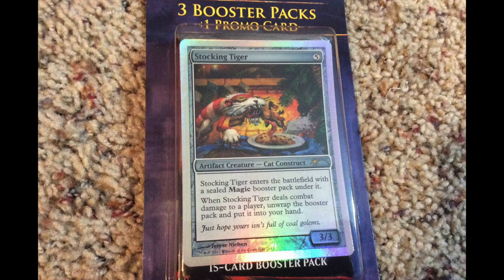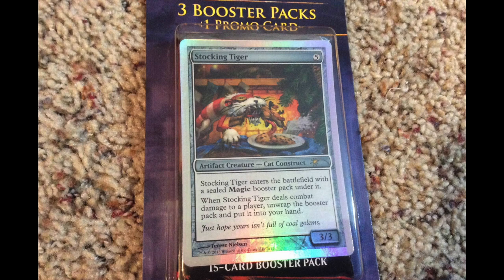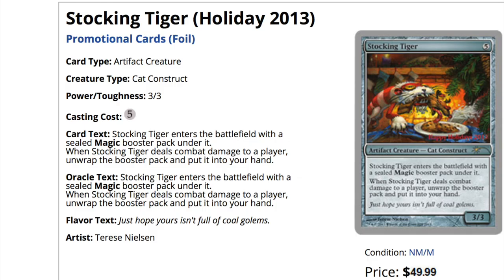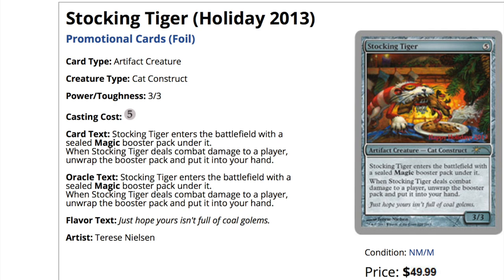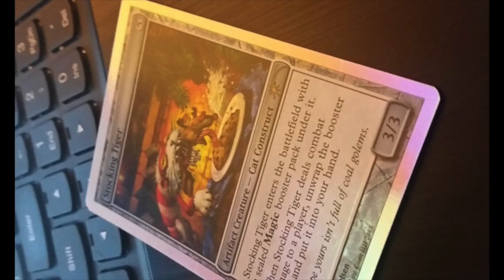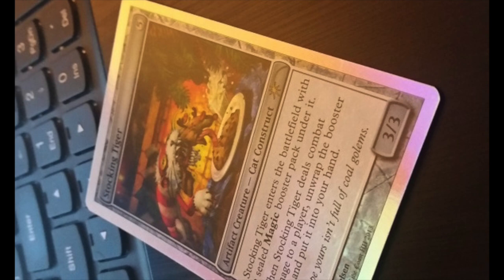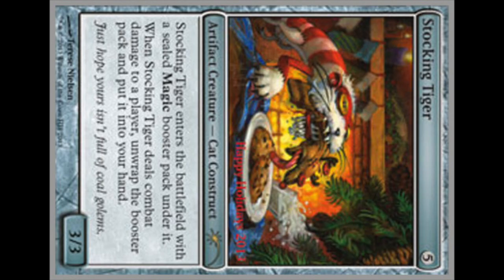MISPRINTED HOLIDAY PROMO found at Target !!!!